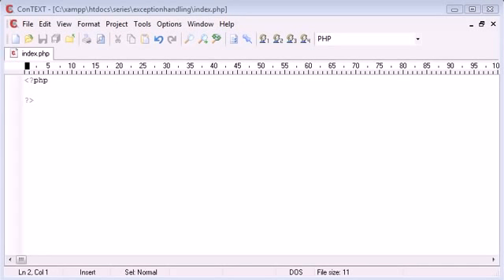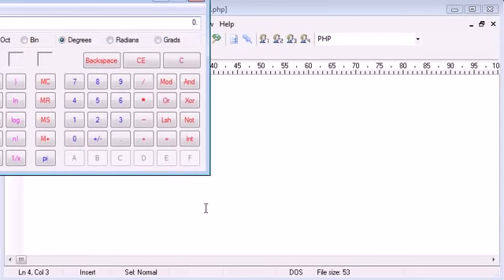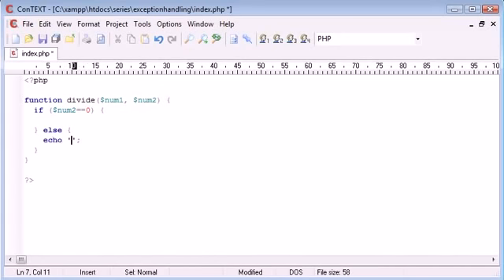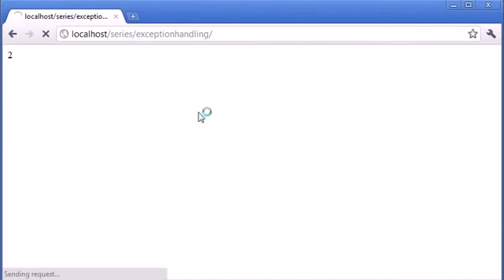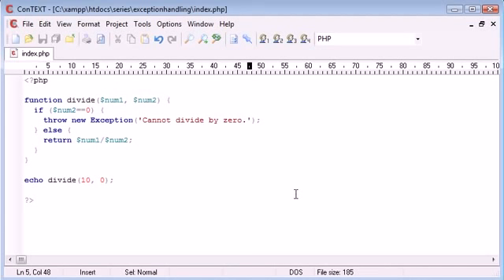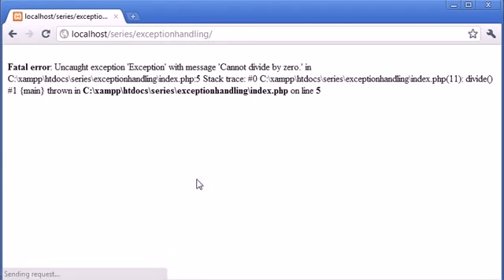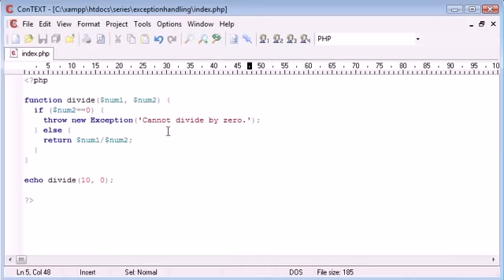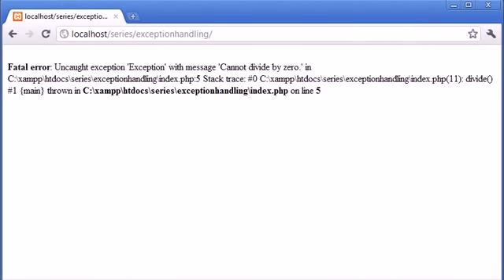Beginner PHP Tutorial 185 Throwing an Exception